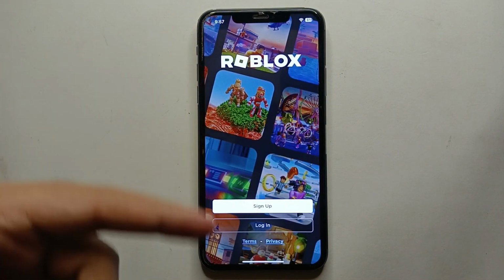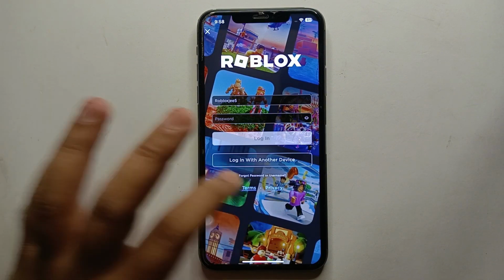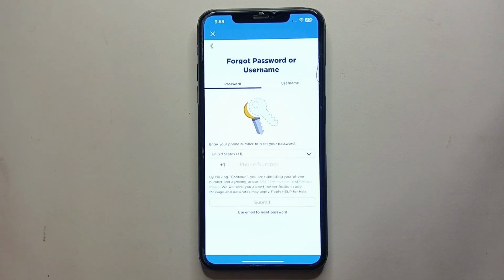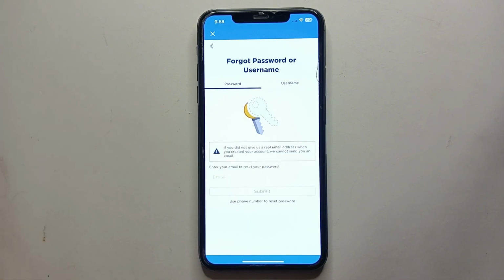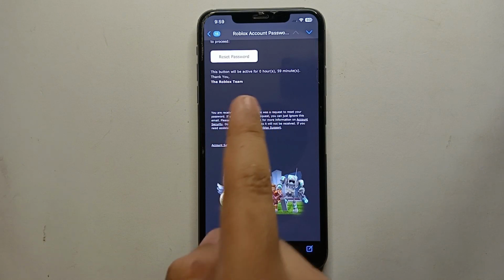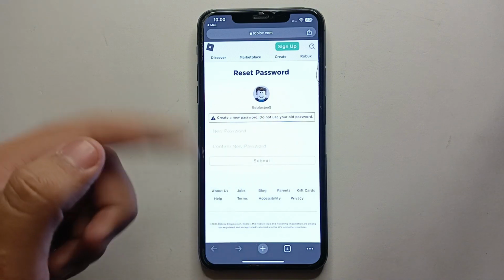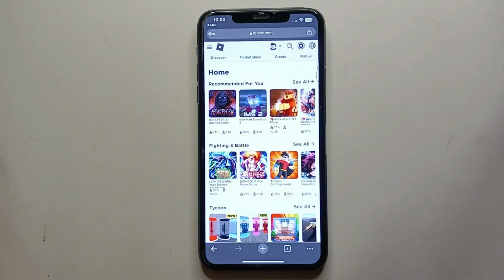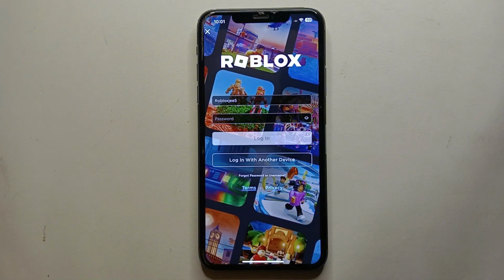✅ How To Recover A Roblox Password 🔴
About this tutorial:

Roblox is an online platform and game creation system that allows users to design and play games created by other users. It was created by David Baszucki and Erik Cassel and was officially released in 2006. Roblox is accessible on various platforms, including Windows, macOS, iOS, Android, and Xbox One.

Key features of Roblox include:

Game Creation: Roblox provides a game development environment that allows users to create their own games using the Roblox Studio, which is a user-friendly game design tool. Developers can use Lua scripting to program game mechanics and create interactive experiences.

Avatar Customization: Players can create and customize their avatars with various items, accessories, and clothing options. Many of these items can be purchased or earned through in-game currency called Robux.
Get in touch!